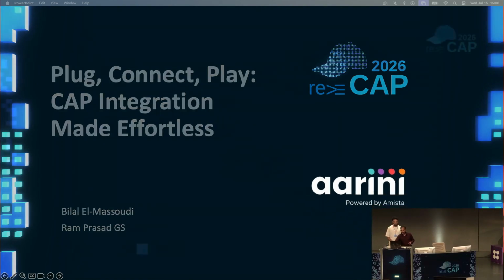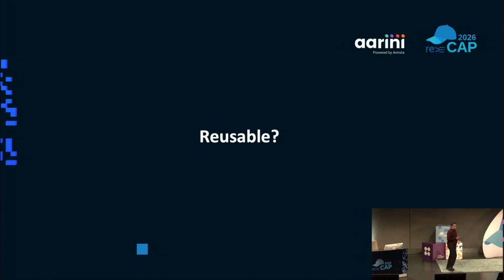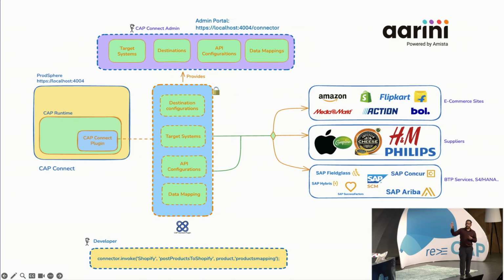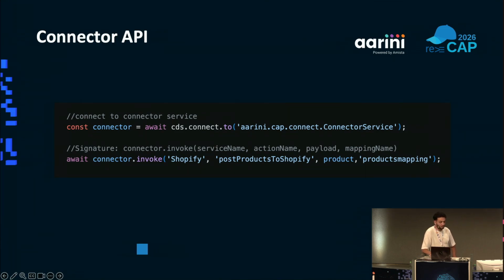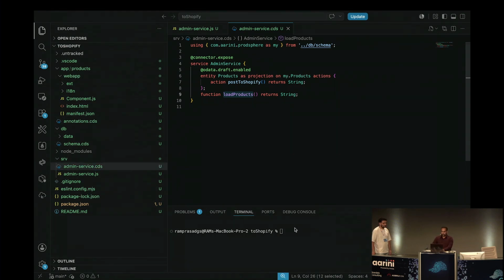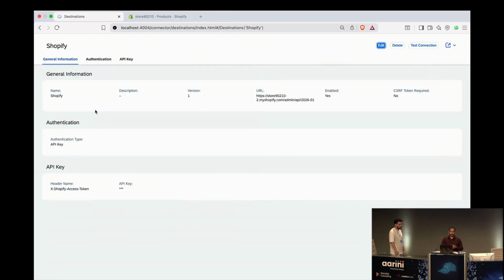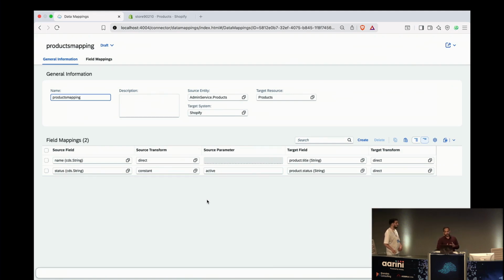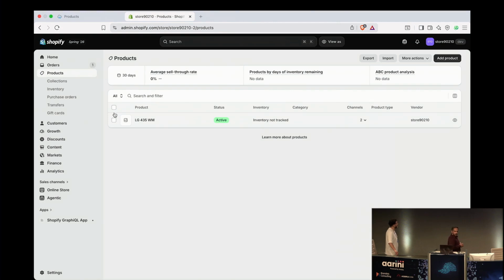reCAP 2026: Plug, Connect, Play: CAP Integration Made Effortless